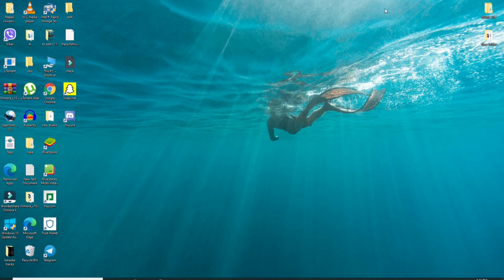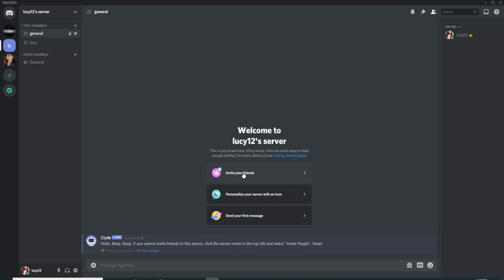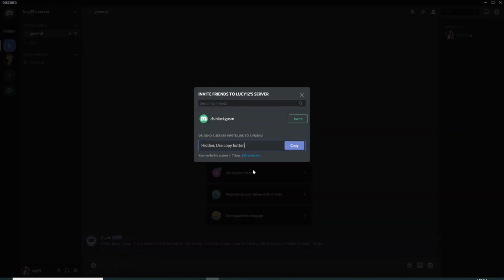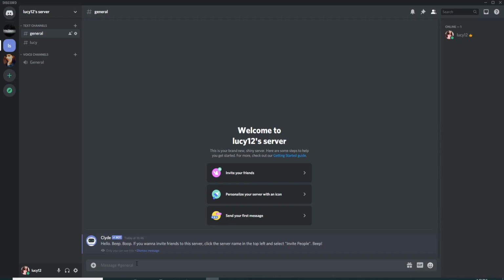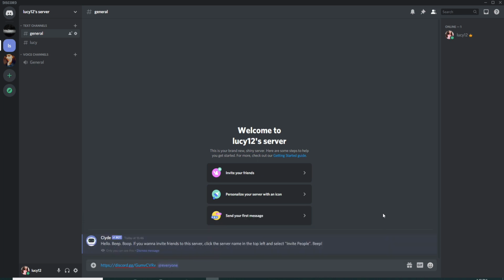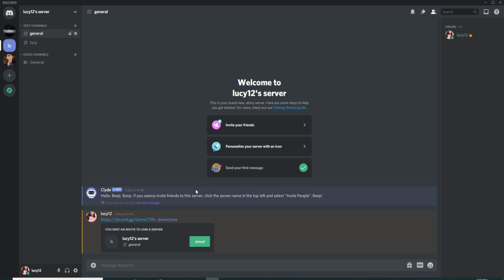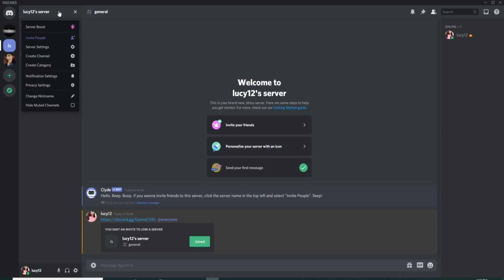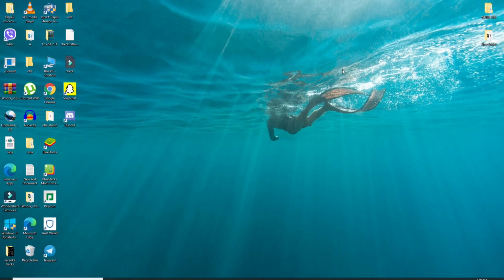How to Share Discord Links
How to share your discord links?
New on discord? Learn how to share your discord links on different social media platforms. The process is simple, just follow the steps shown in he video.